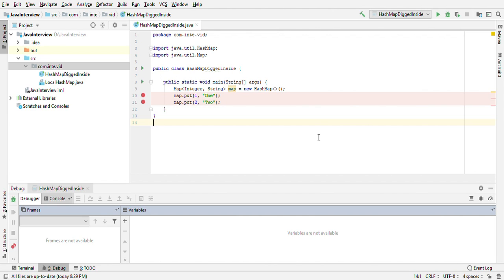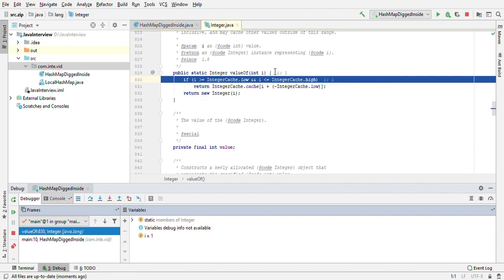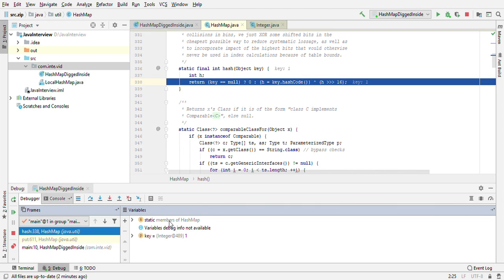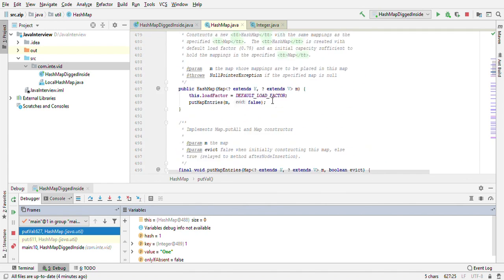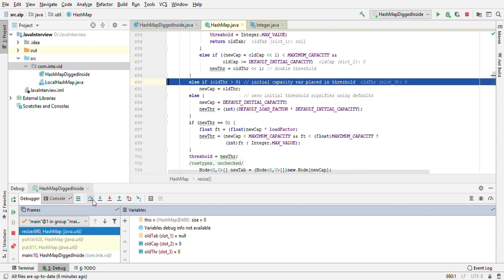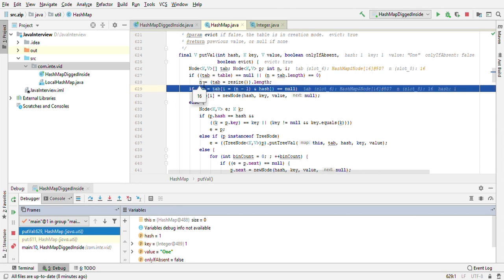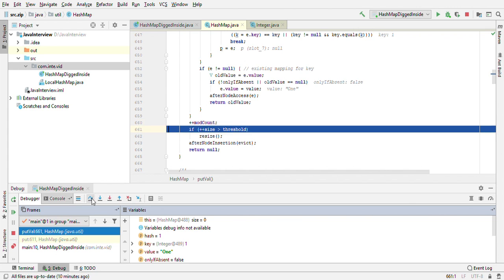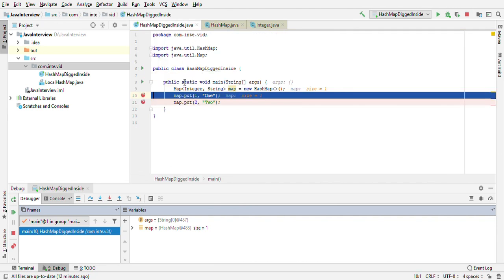Java Interview Q&A on How HashMap Work Full Video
Answer of the very famous question "How HashMap works in Java?" pragmatically. With the source code flow of HashMap. In debugging mode.